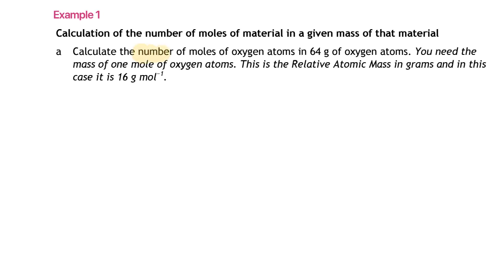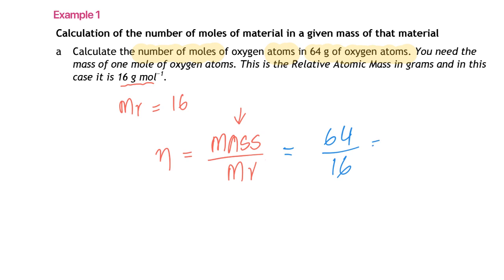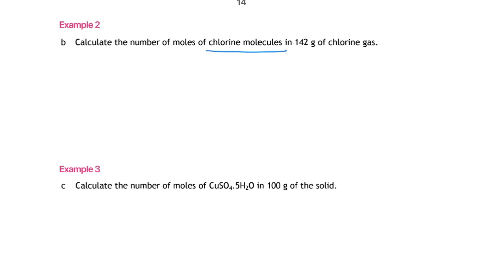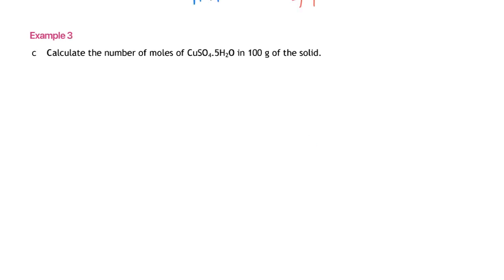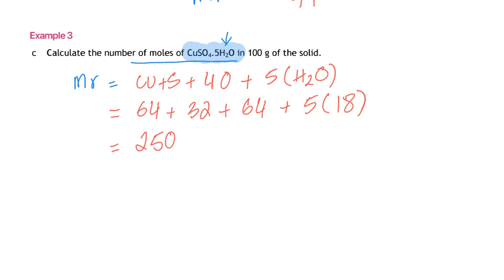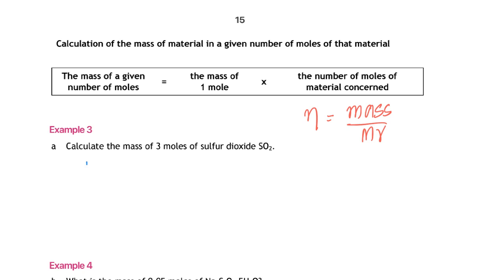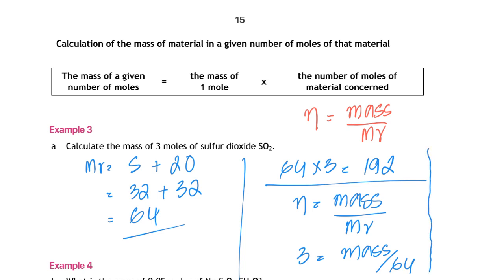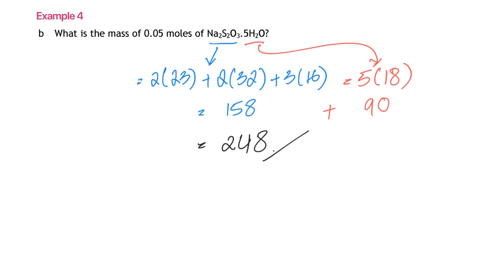Moles - 4 - Mass Examples